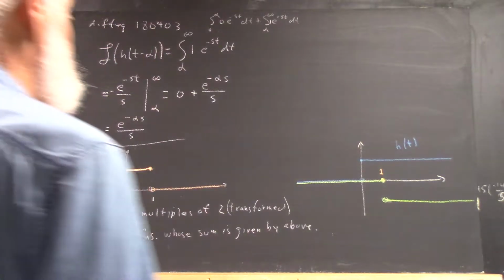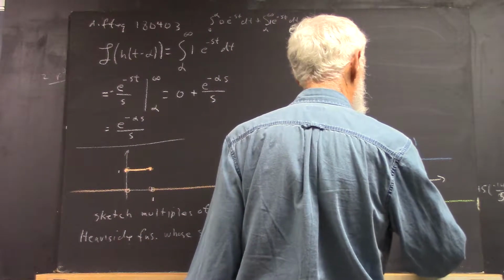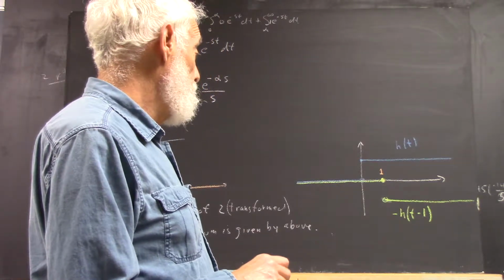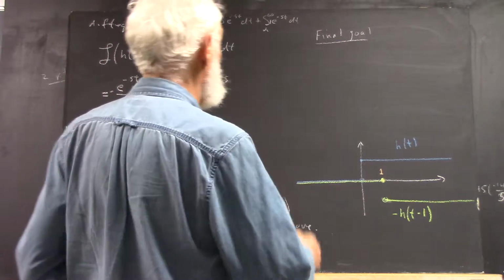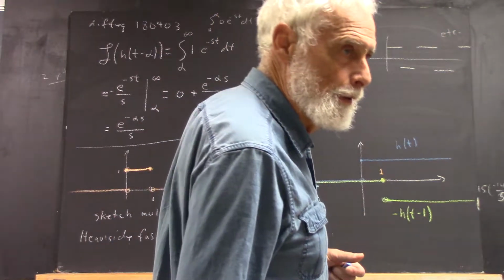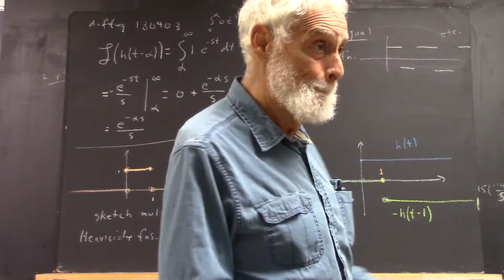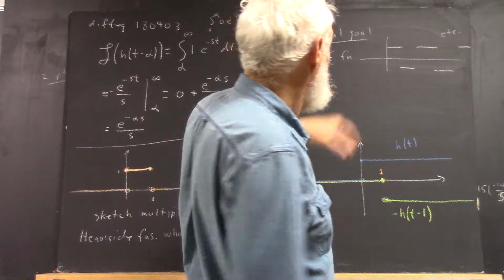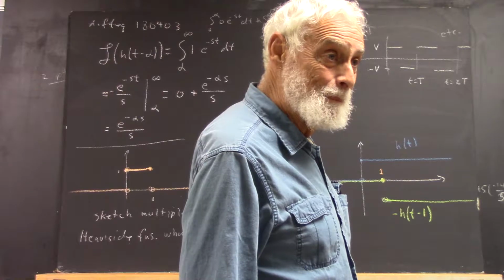dagdiff 2031 final goal a periodic voltage function alternating between opposite constant values 7